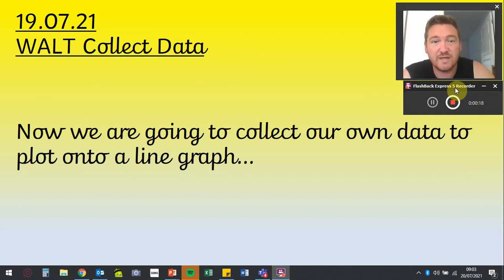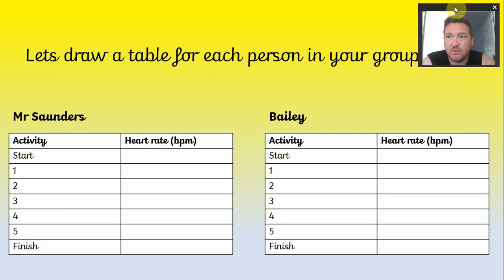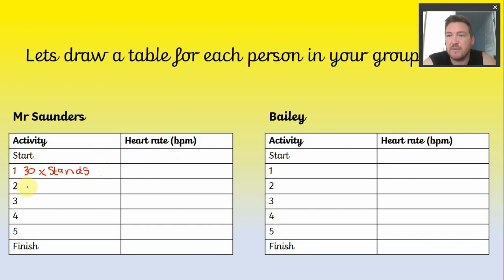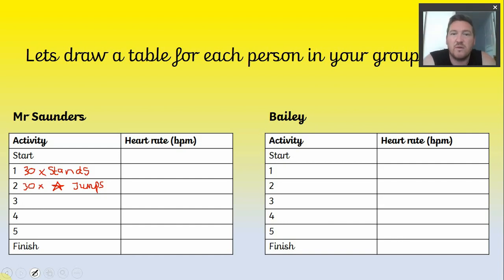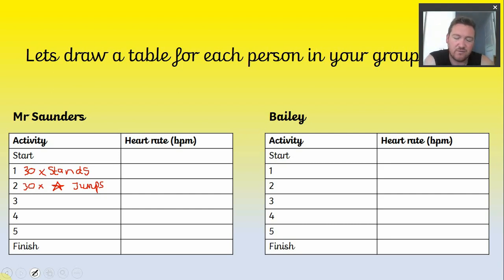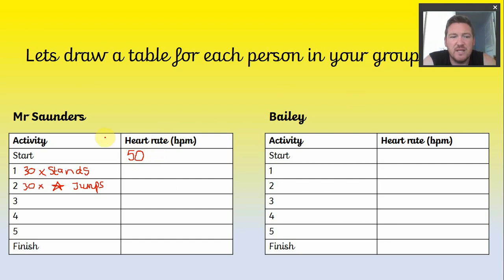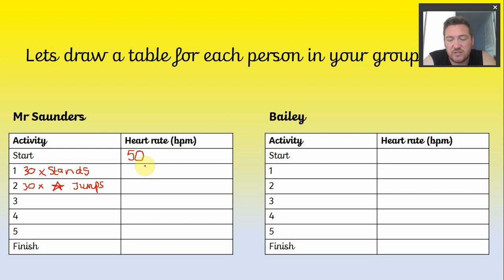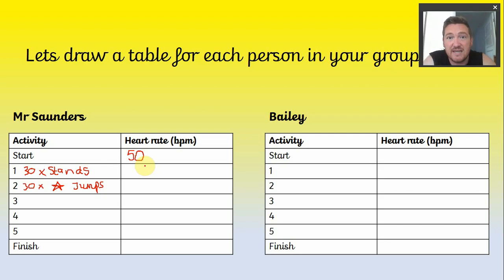Maths - Collecting Data (20/7/21)